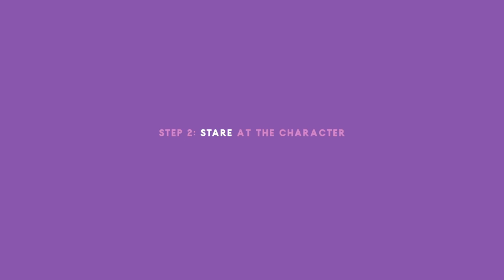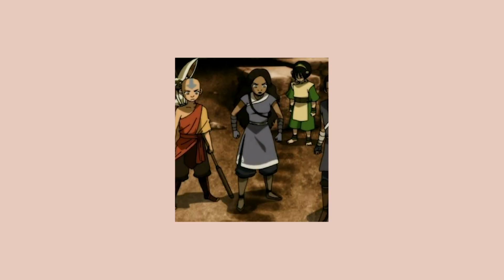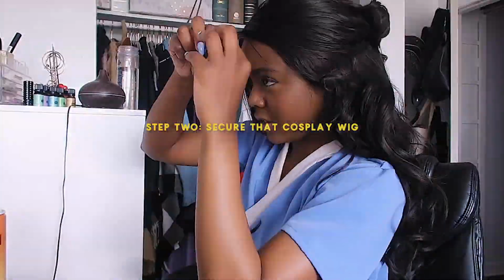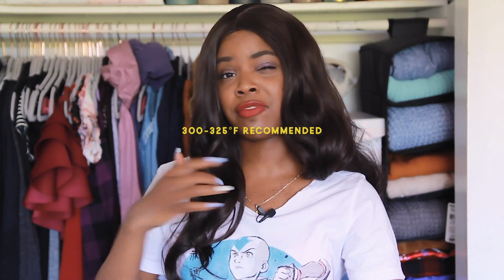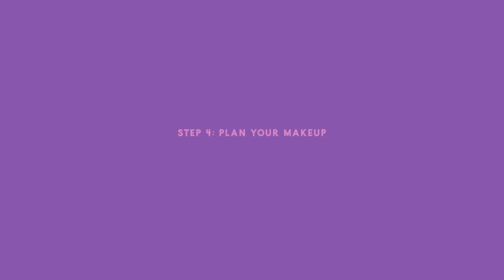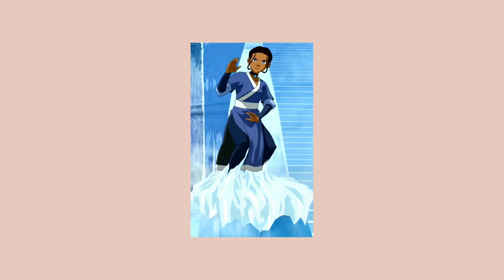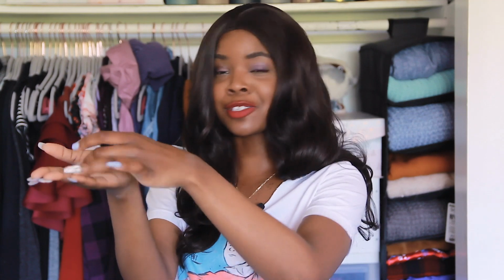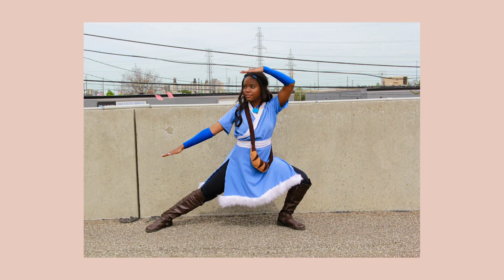🎭 how to plan your cosplay from concept to con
planning a cosplay but not sure where to start? here’s a simple guide from idea to photoshoot, including tips for staying on budget.

✂️ get the full cosplay guide at becomingtia.com